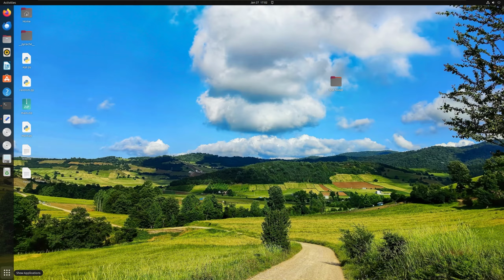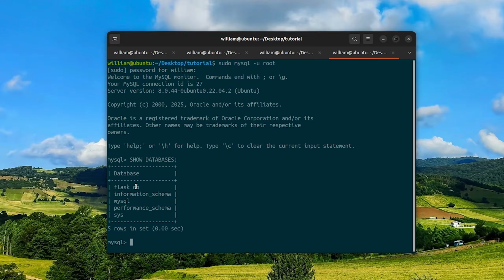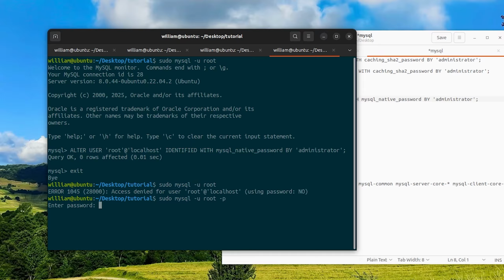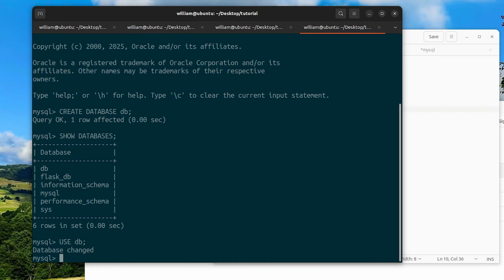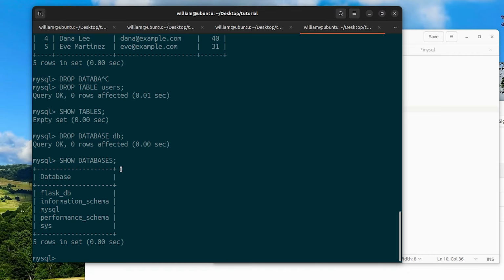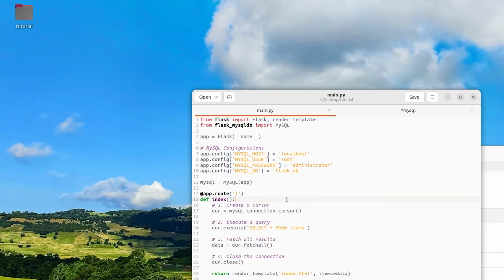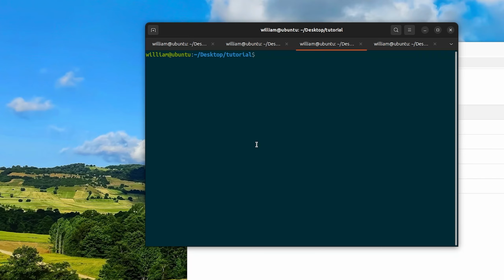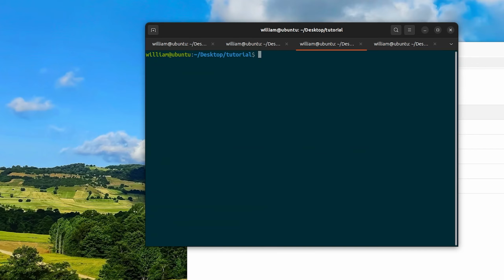How To Install MySQL + Easy Configuration (Ubuntu / Linux)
How To Install MySQL on Ubuntu
How To Install MySQL on Linux

TIMESTAMPS:
0:00 - Installing MySQL on Linux
0:47 - Logging in to MySQL Database
1:02 - MySQL Shell Basics
1:30 - Changing MySQL Account Password
2:50 - Creating Database, Tables & Inserting Data
4:05 - Deleting Databases
4:52 - Configuring Web App with MySQL Database
6:32 - sudo mysql_secure_installation (For Production Environment)